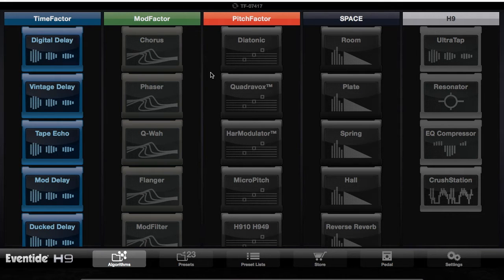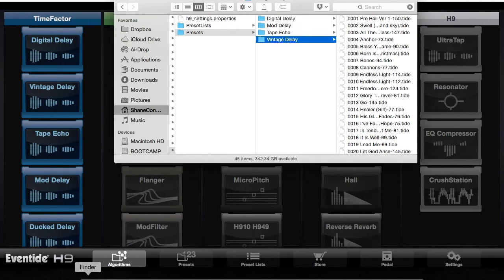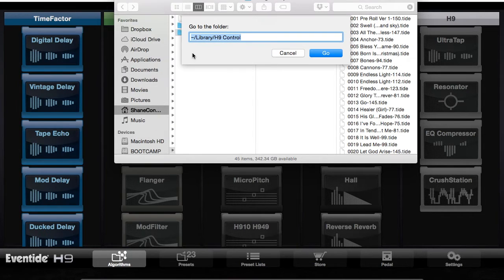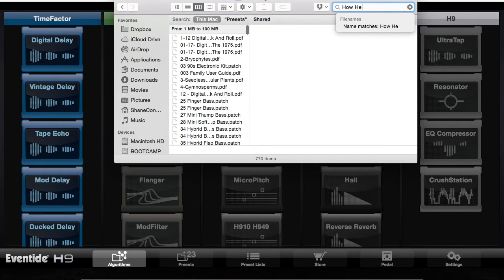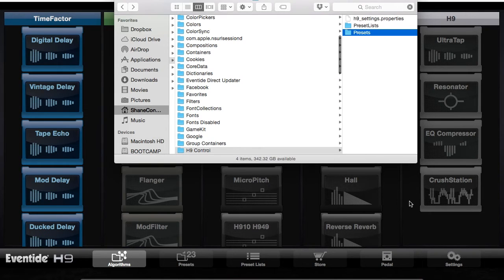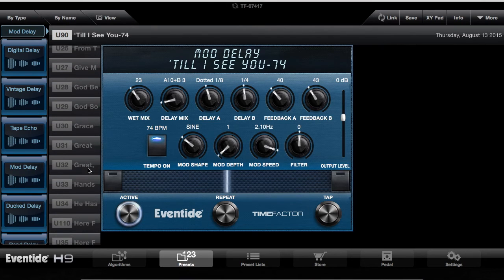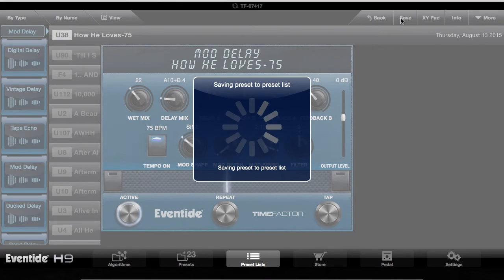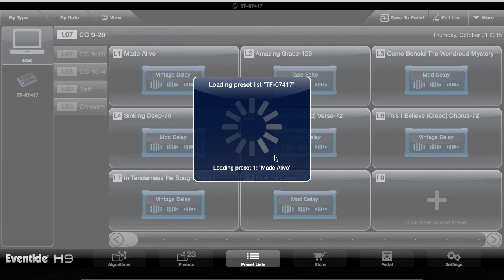Organizing and Saving Presets with H9 Control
This video describes how to organize and save presets to your pedal using Eventide's H9 Control Software.